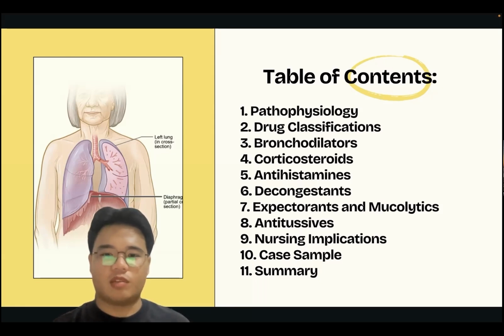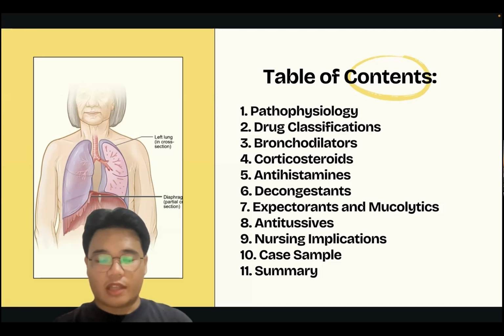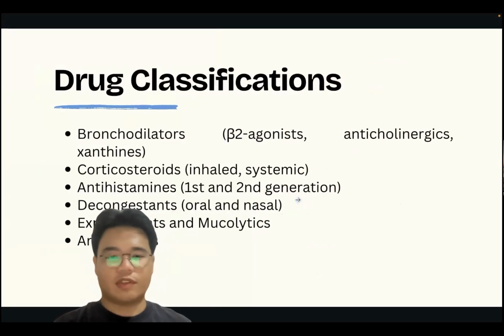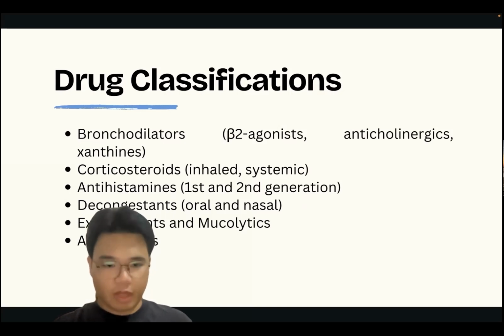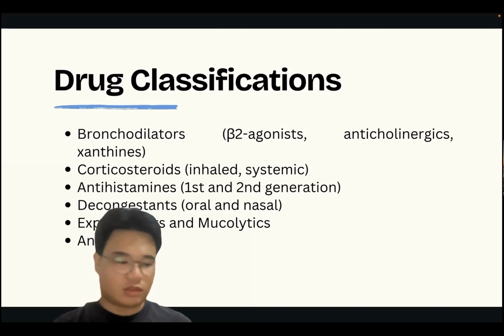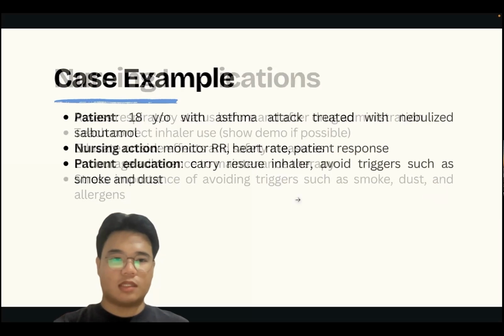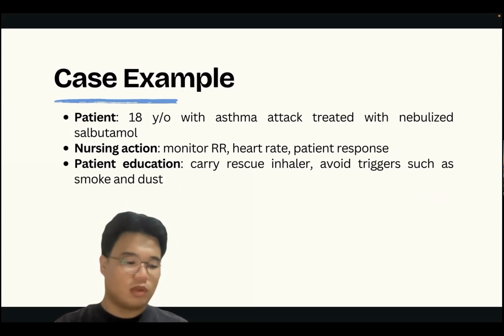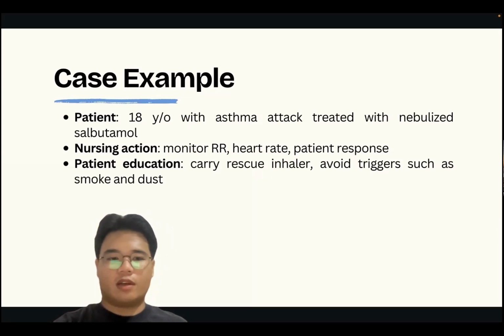The Respiratory System Video Presentation